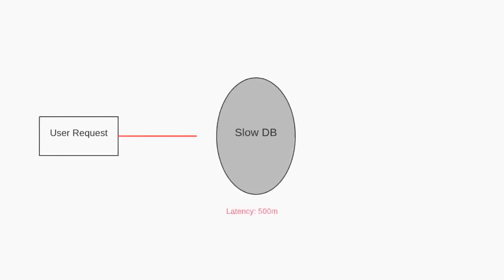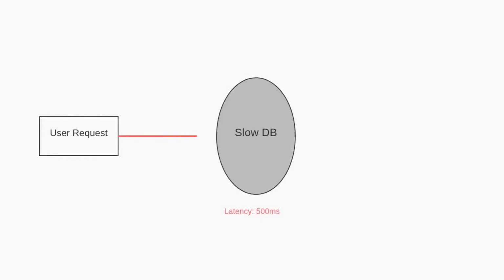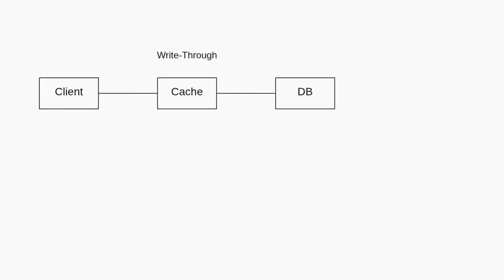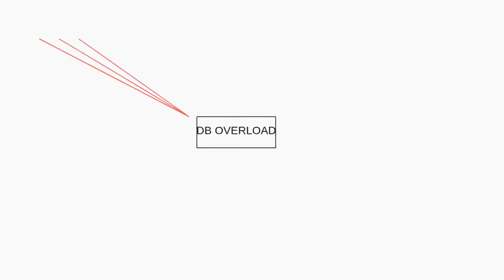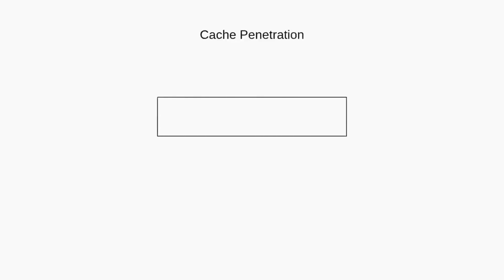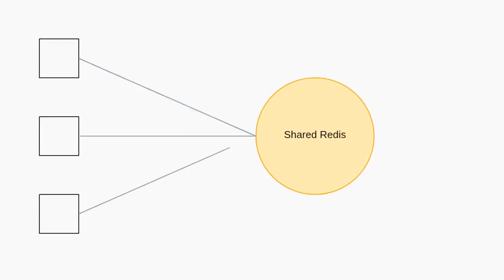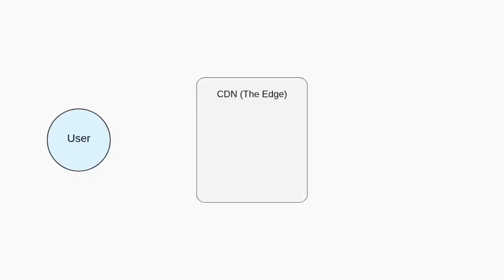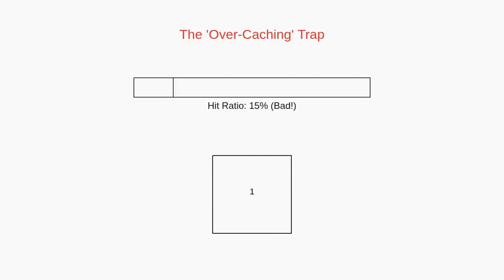Caching: The Performance Cheat Code you're using wrong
Learn why caching is more than just a performance booster and how improper implementation can break your system. We cover invalidation, stampedes, and distributed strategies.